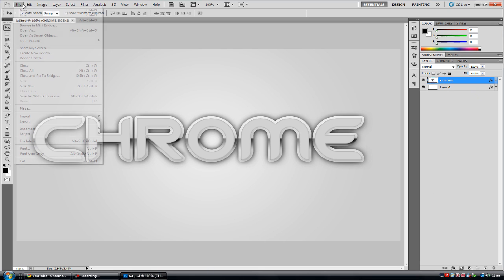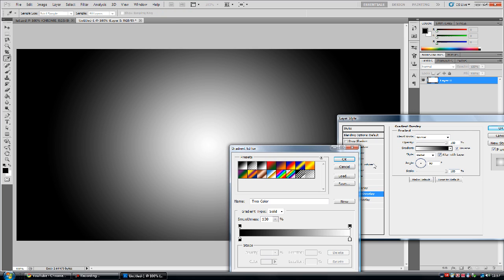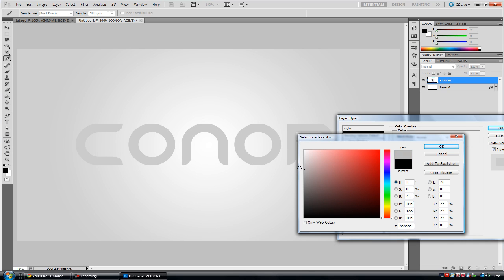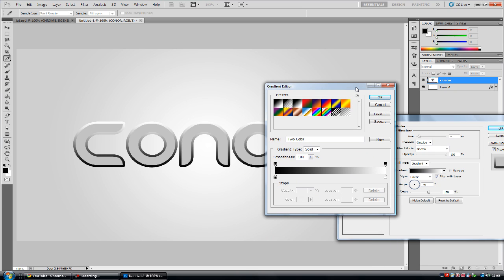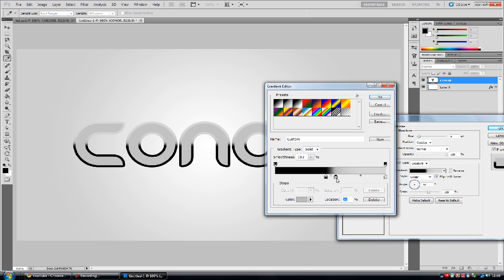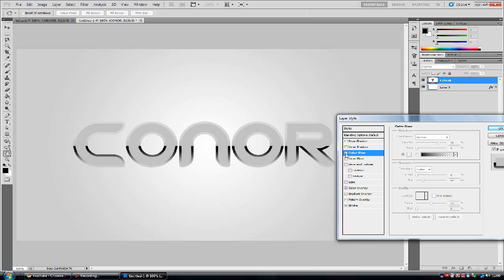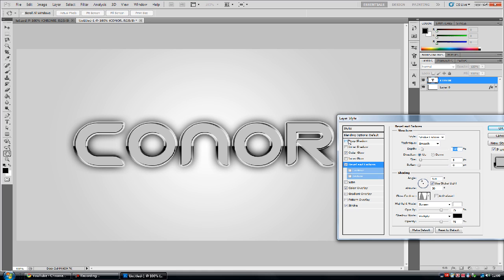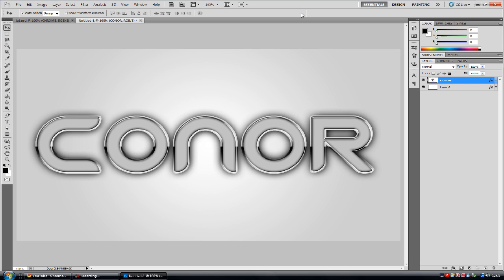Metallic Text | Photoshop Tutorial (ChromeDesigns)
Creating a metal texture text effect in Adobe Photoshop

-Conor